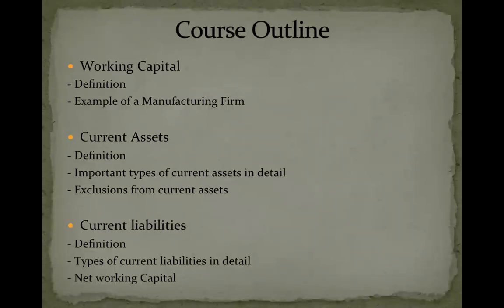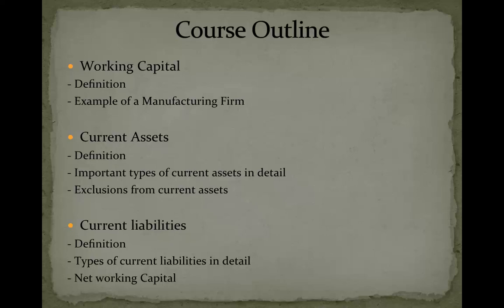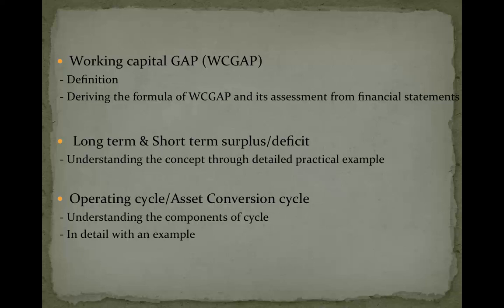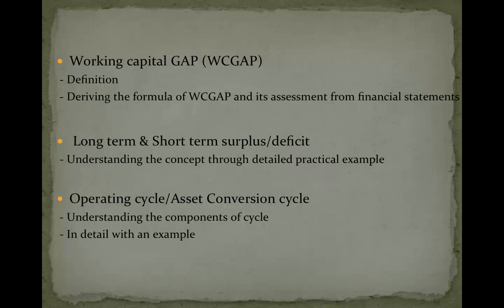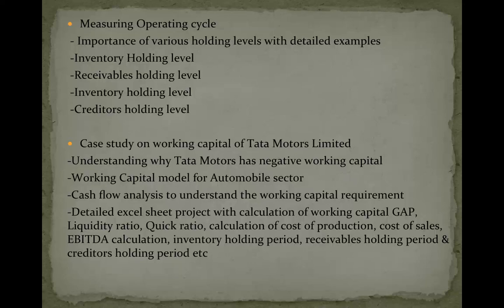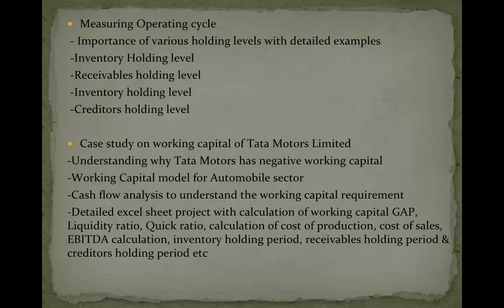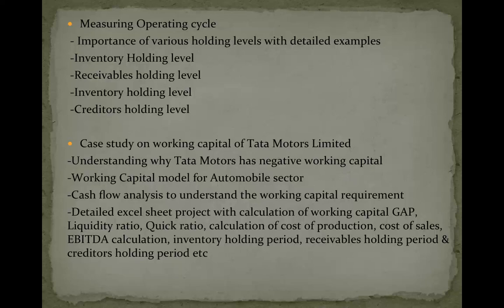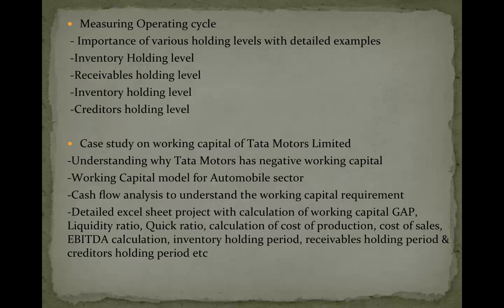Working Capital Management: Introductory Video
Assessment of working capital finance

Understanding the Financial ratios, types & its importance with detailed examples.

In-depth understanding of current assets & current liabilities.

Detail understanding of Net working capital & Working Capital GAP

Working capital cycle as per industry.

Operating cycle of a firm, its components and management

Measuring the operating cycle with various holding levels

Case study on working capital management of Tata Motors Limited

-Understanding why Tata Motors has negative working capital

-Working Capital model for Automobile manufacturing industry

-Cash flow analysis to understand the working capital requirement of Tata Motors

-Detailed excel sheet project with calculation of working capital GAP, Liquidity ratio, Quick ratio, calculation of cost of production, cost of sales, EBITDA calculation, inventory holding period, raw material holding period, Stock in progess holding period, receivables holding period & creditors holding period.